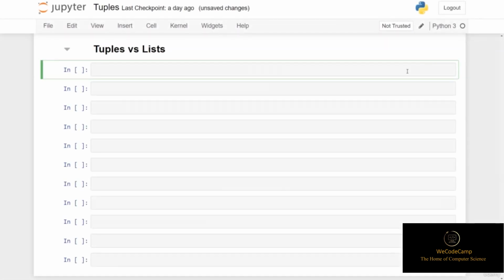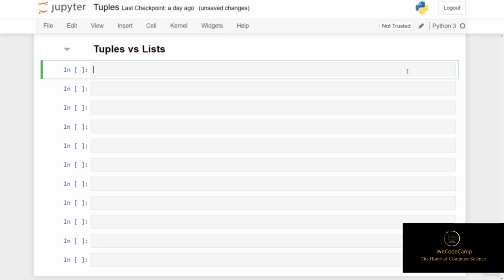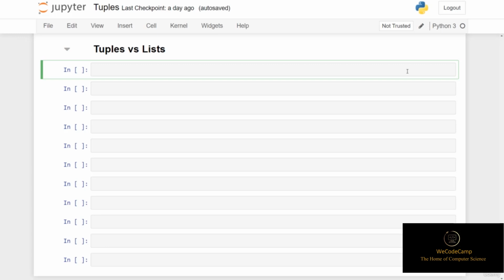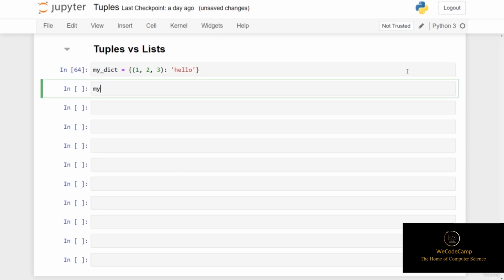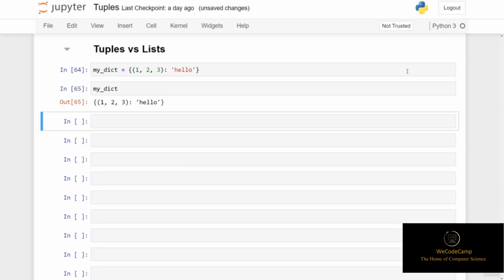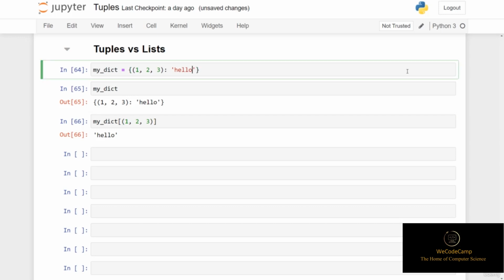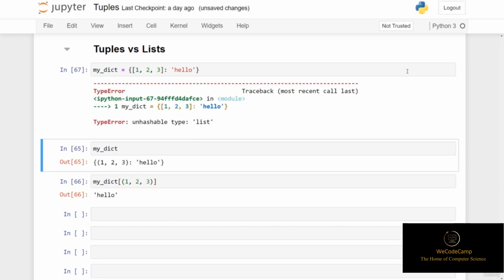Python List VS Tuples